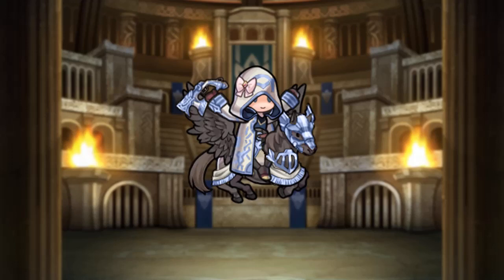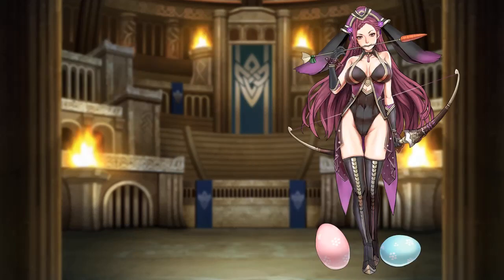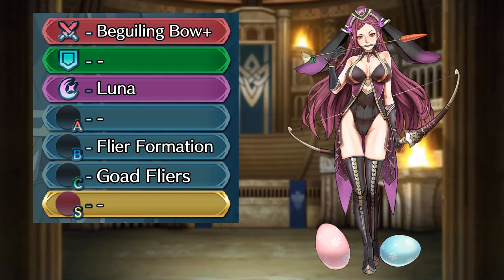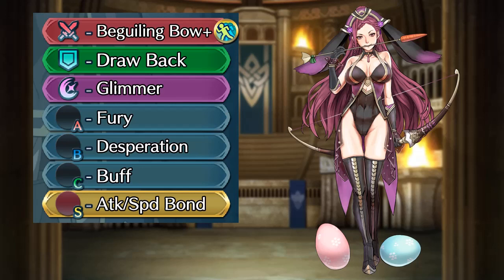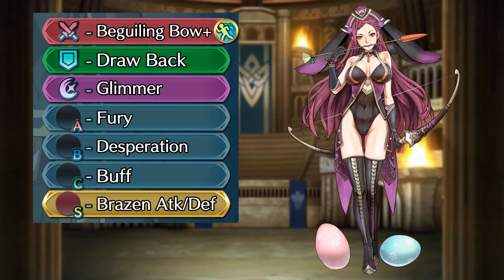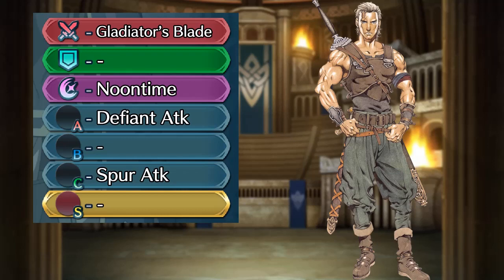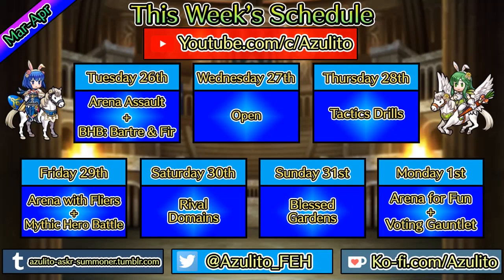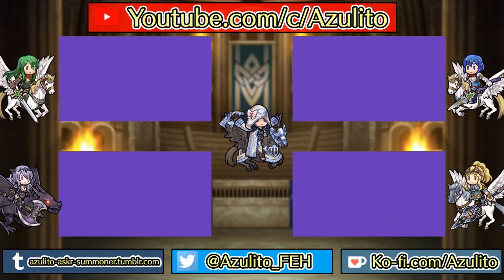[Fire Emblem Heroes] Arena Bonus Heroes | Budget Builds - Episode 15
Arena Bonus Heroes
Budget Builds - Episode 15

Spring Loki: 0:20
Ogma: 1:38